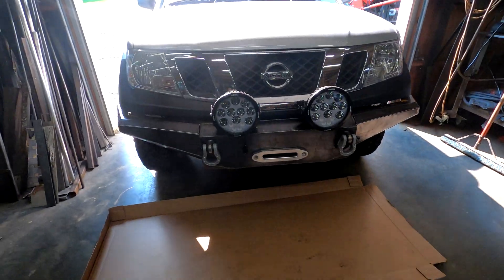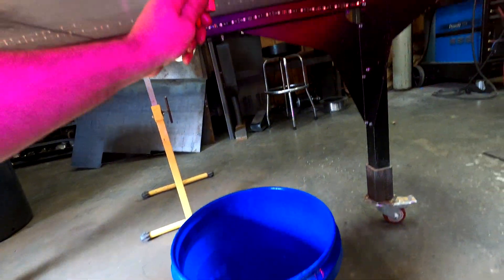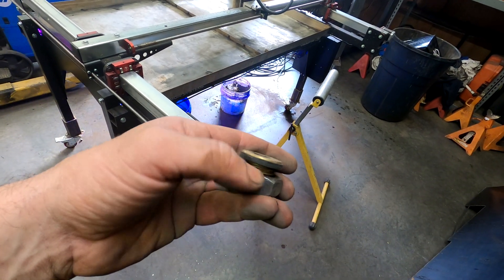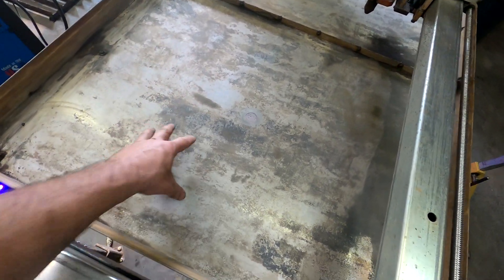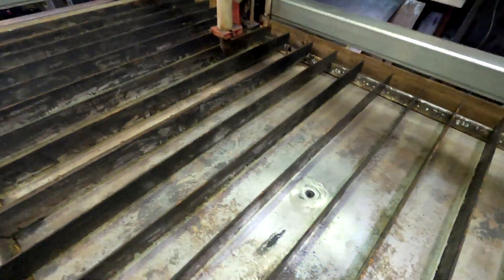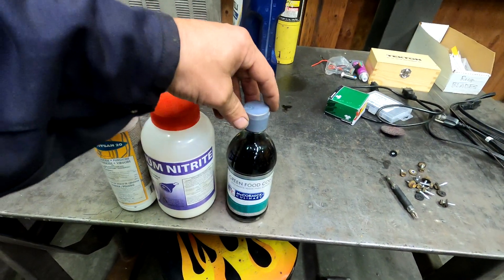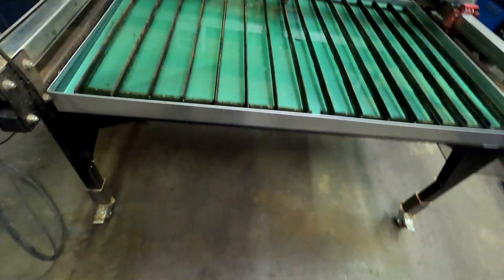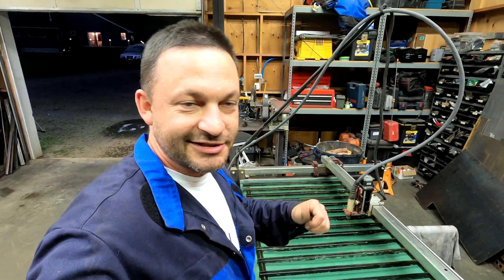CNC plasma table: cleaning up the water table, slats, and an anti-corrosion water mixture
In this video I do some maintenance on my Langmuir CNC plasma table.

Recipe for the anti-corrosion table fluid:
1/4 pound of sodium nitrite powder
1 teaspoon of Physan 20
1 oz Ultramarine blue food-grade dye
Mix well, treats 75 gallons of water.

Links to purchase:
Food color:
Physan20:
Sodium Nitrite: